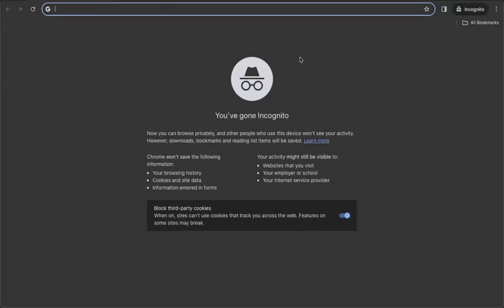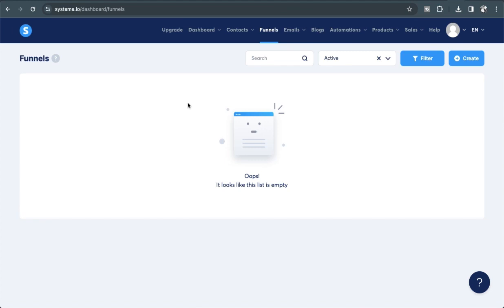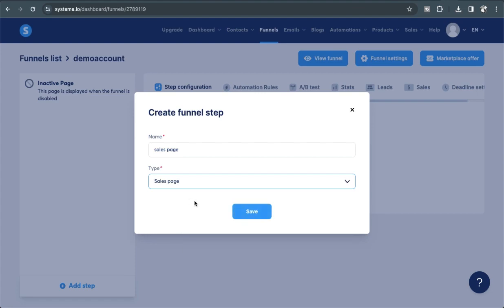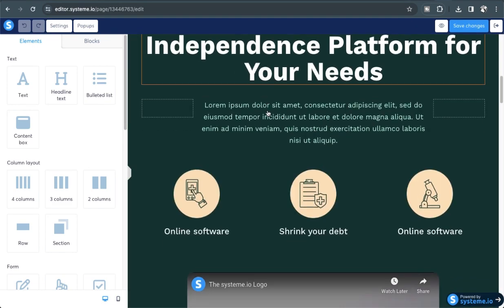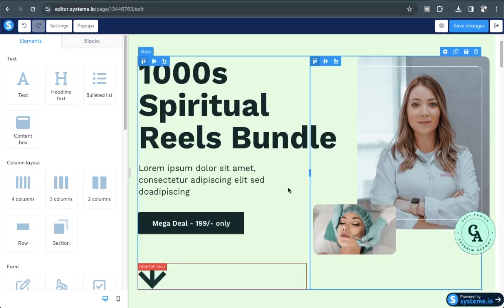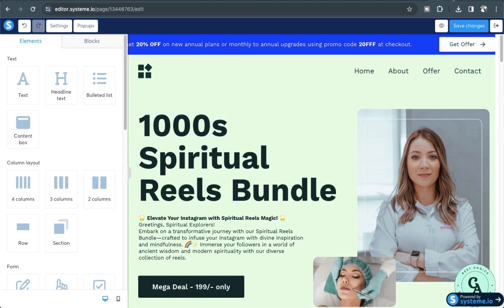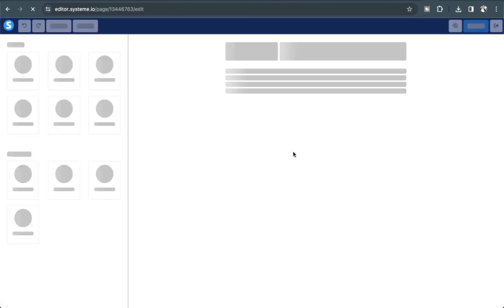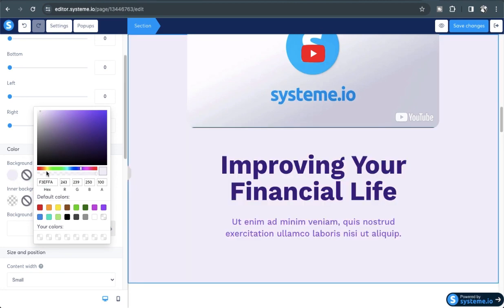How To Create Landing Page With systeme.io | How To Create Pixel on systeme.io